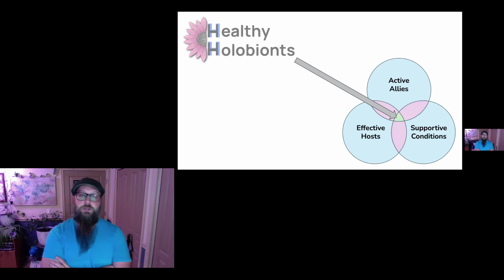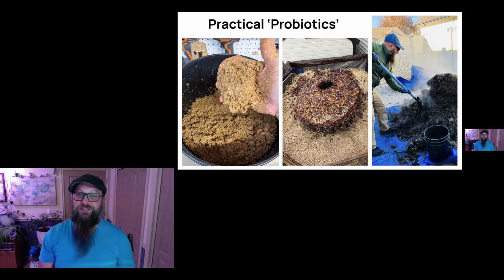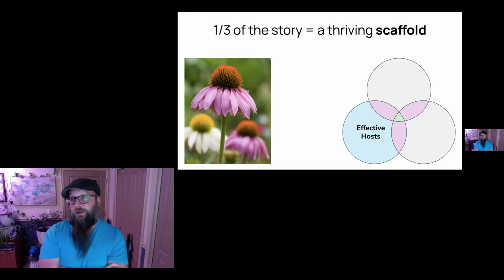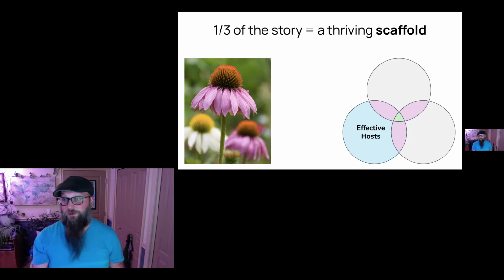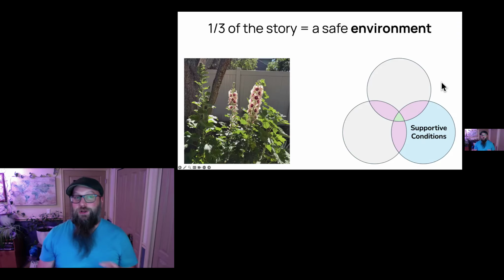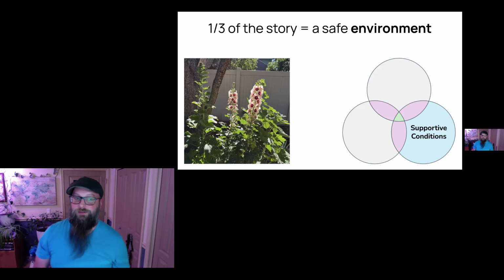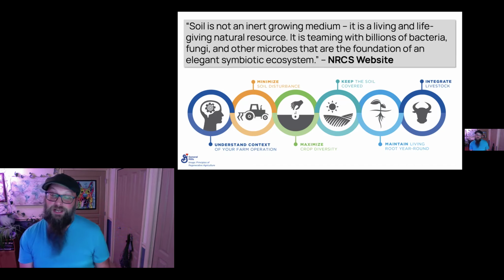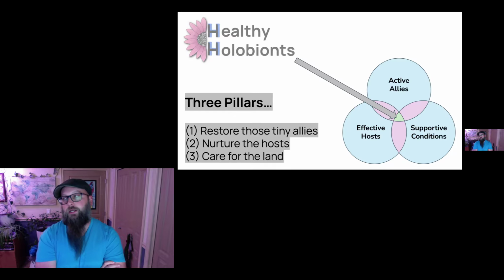Pillars of Ecological Stewardship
Breaking down the key factors that enable healthy holobionts and suggesting three core actions to build and protect the life around us